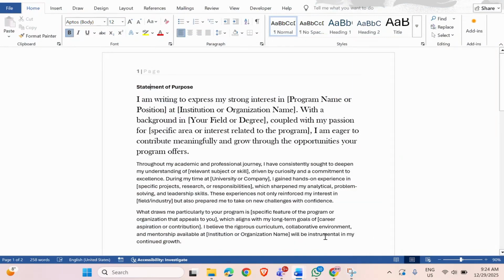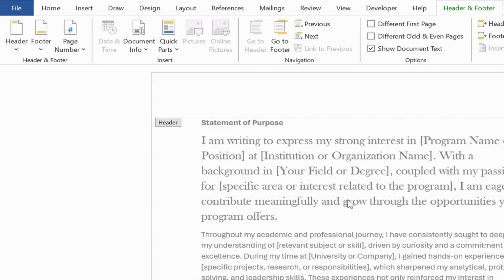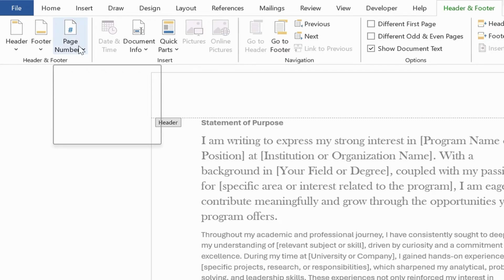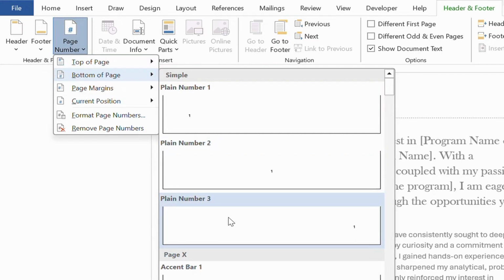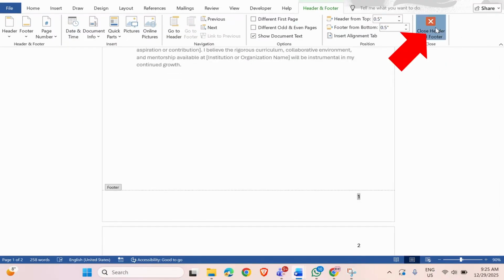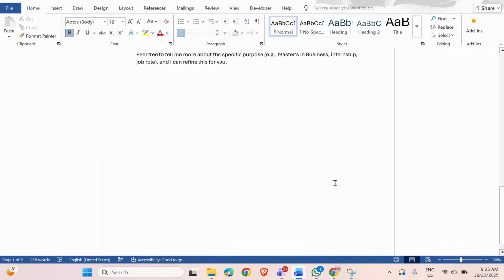How To Change Page Orientation in MS Word ?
Hello Guys,

Welcome to our step-by-step guide on How To Change Page Orientation in MS Word! If you want to switch from portrait to landscape in Microsoft Word or adjust page layout for documents, assignments, or reports, this video is for you. We’ll show you how to change page orientation in MS Word easily, whether you’re using Word on Windows or working on a document that needs different layouts. These simple steps will help you format your document correctly and improve its overall presentation.

In this video, we will show:
How to change page orientation from portrait to landscape in Word
How to set landscape orientation in Microsoft Word
How to change page layout in MS Word
How to apply different page orientations in Word